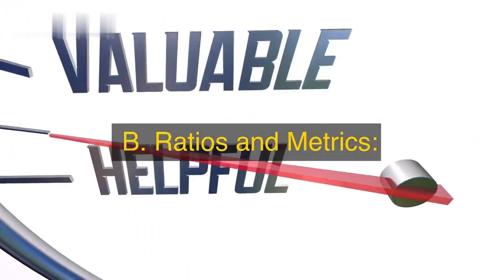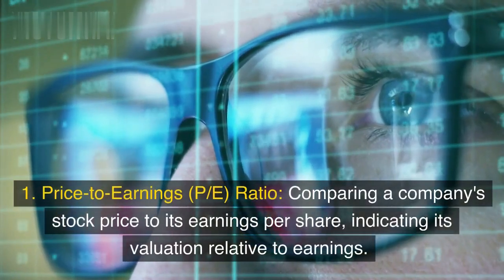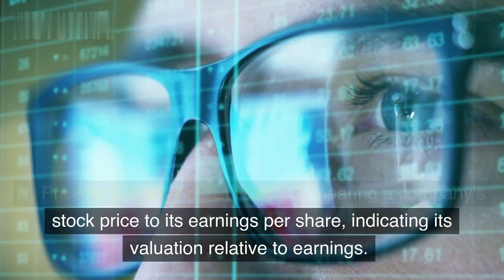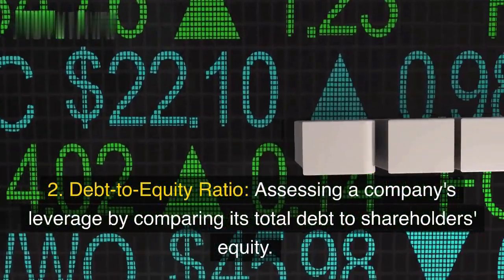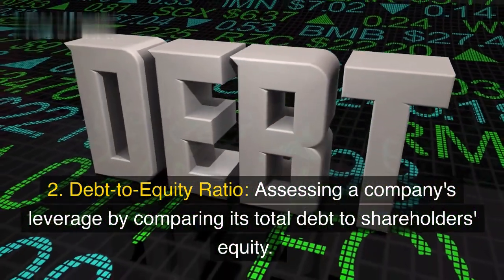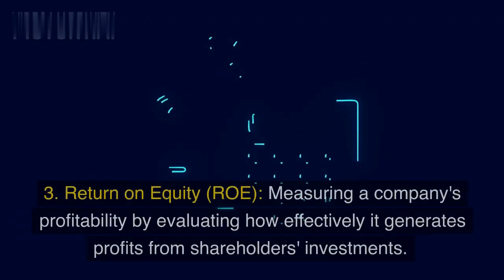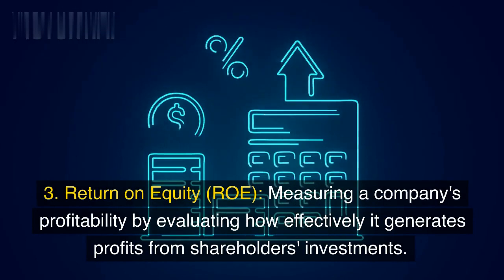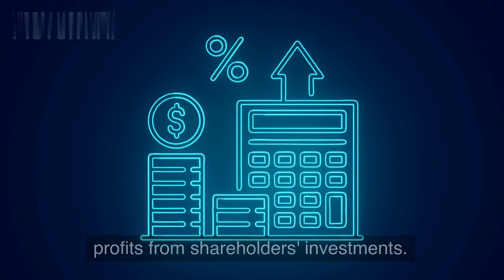What Is Fundamental Analysis Stock Market? 6 Secrets You Need To Know About Fundamental Analysis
In this video, we will delve into the fascinating world of fundamental analysis. Whether you're a beginner looking to grasp the basics or an experienced investor seeking a refresher, this comprehensive guide will provide you with a solid foundation in understanding fundamental analysis. So, let's get started!"
Join us as we explore various investment opportunities, from stocks and bonds to real estate and cryptocurrencies. We provide valuable insights into market trends, share expert analysis, and guide you through the process of building a strong investment portfolio.

Our videos cover a wide range of topics, including investment strategies, financial planning, wealth management, and passive income ideas. We believe in the power of education, and our goal is to equip you with the tools and mindset needed to make informed investment decisions and achieve your financial goals.

Don't miss out on our actionable tips and practical advice that will help you navigate the complex world of investments and pave your way towards financial independence.

Get ready to embark on an exciting journey towards becoming a smart investor!